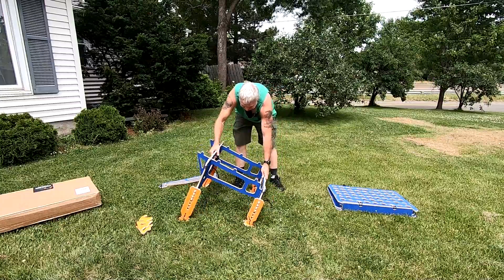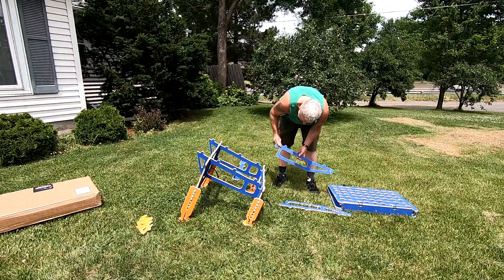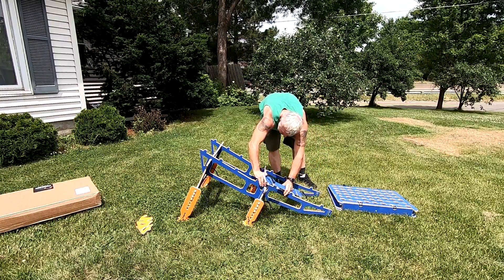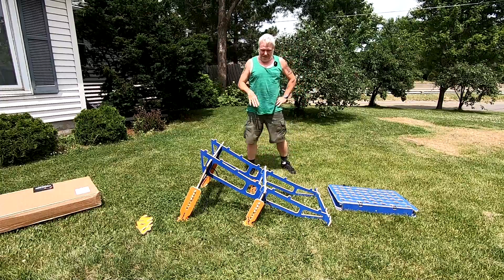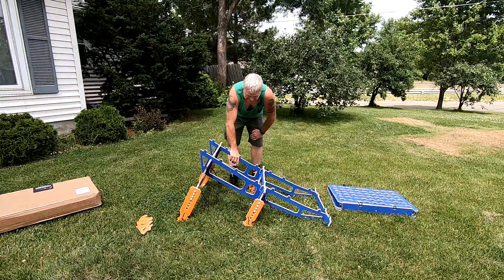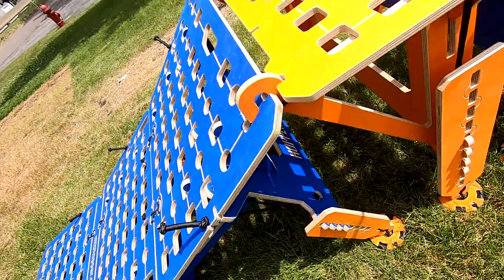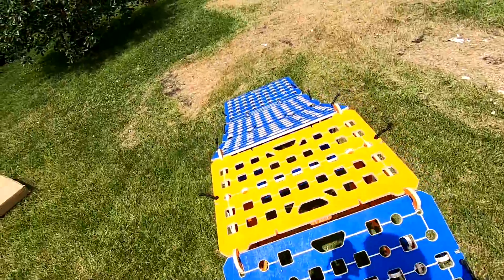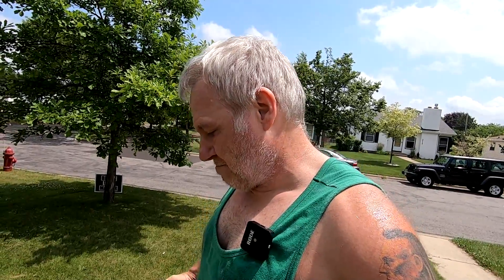Review of the MTB Hopper Coach Bundle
My first attempt to buy this kit failed due to Covid-19 and Europe suspending shipping. So I recently reordered and got it delivered from Europe.

Check out the MTB Hopper Coach Bundle being assembled without video cuts.